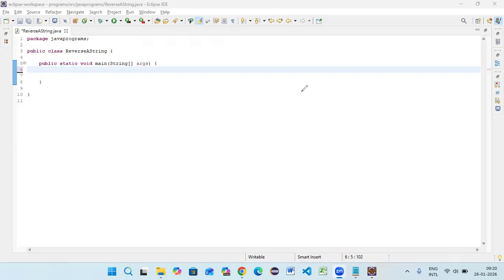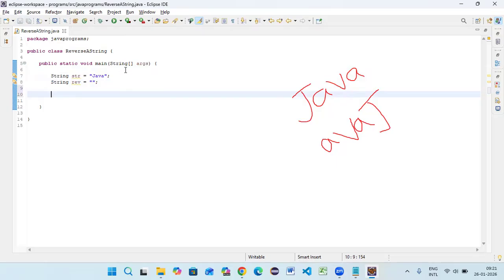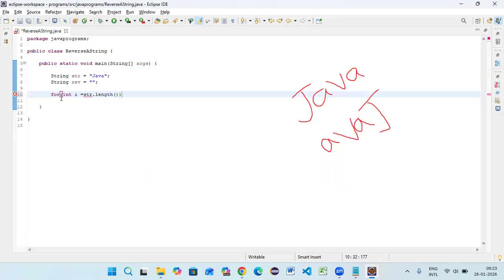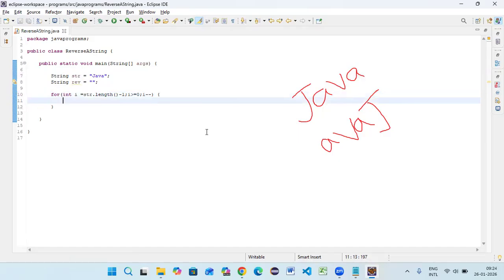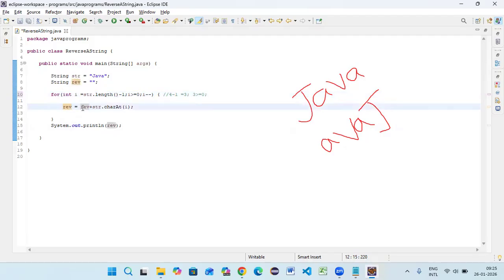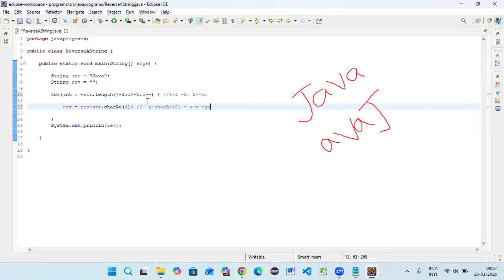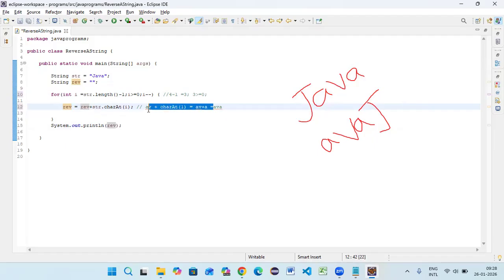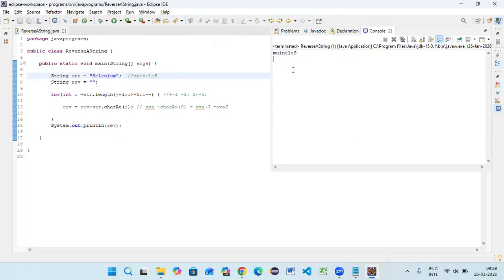Java Program 6 : Reverse a String in Java || Step-By-Step Explanation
In this video, we will learn how to reverse a string in Java step by step.

This is one of the most commonly asked Java interview questions for freshers and beginners.
I have explained the complete logic using a simple for loop without using any inbuilt methods.

In this video, you will learn:
✔ How string indexing works
✔ Reverse a string using for loop
✔ Java string interview logic
✔ Beginner-friendly explanation

This video is very useful for:
• Java beginners
• Freshers
• Interview preparation
• Software testing learners
• Automation testers

Watch till the end to understand the concept clearly.

Happy Learning 😊